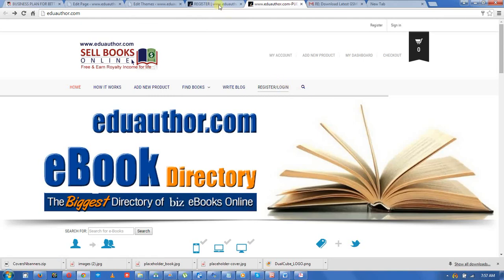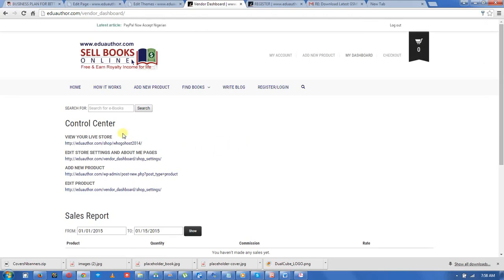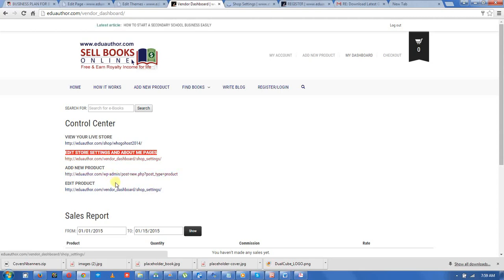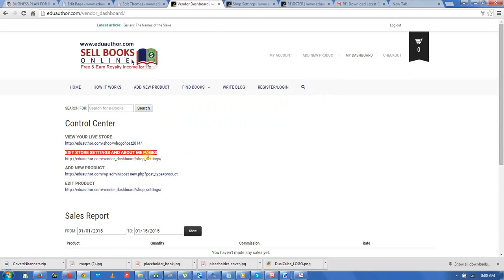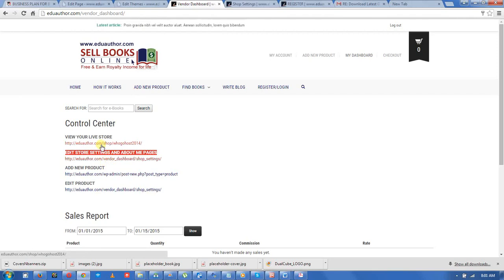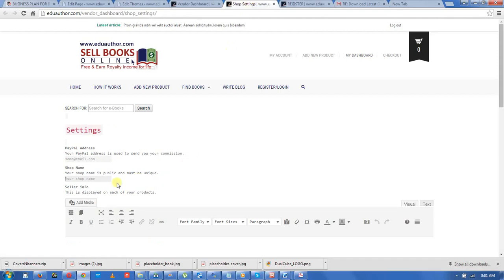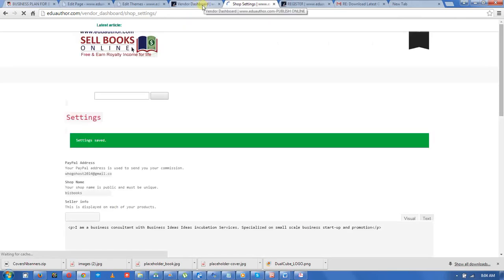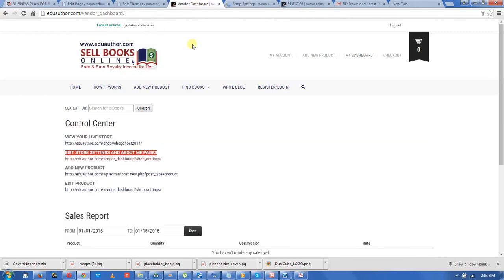How to register and sell ebooks on